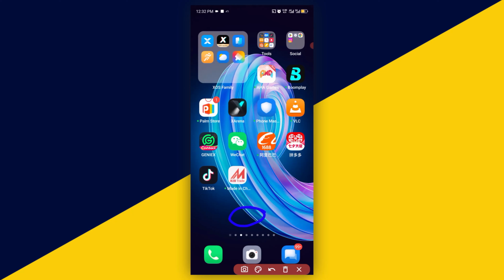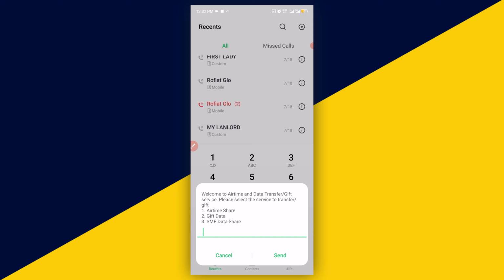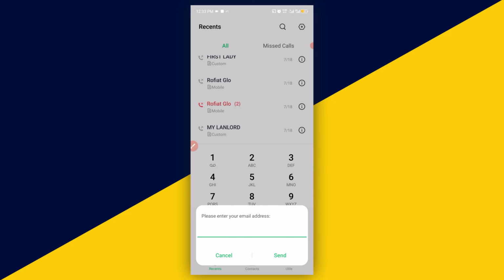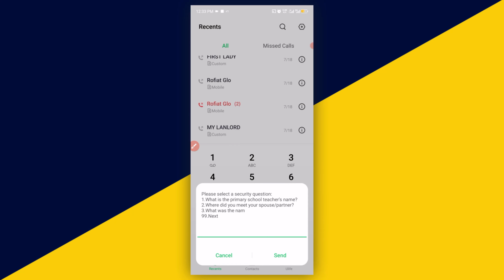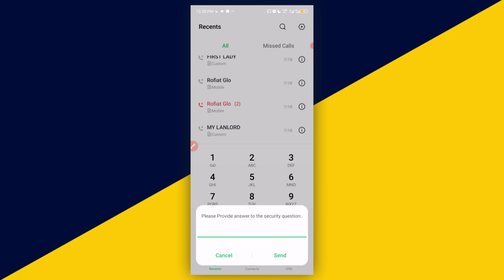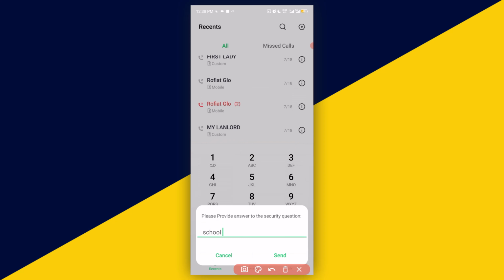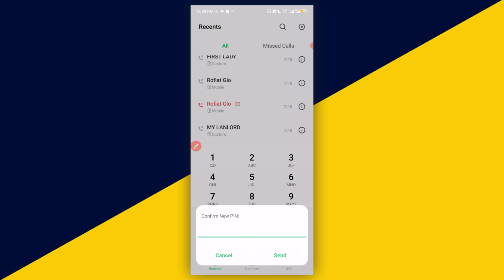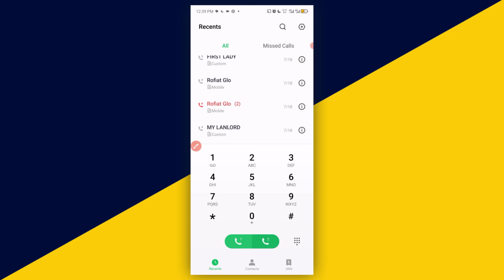🔐 How to Create MTN Transfer PIN—Step-by-Step Airtime Sharing Guide!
Tired of YouTube sneaking in the next video while you're barely done with the first? In this quick and easy tutorial, we show you how to permanently disable autoplay on your mobile device, so YOU stay in control of what plays next.

Whether you're binge-watching tutorials, listening to music, or just browsing for fun, unwanted autoplay can be a real buzzkill. This guide works for both Android and iOS, and you’ll be done in under 2 minutes!

⚡️ In this video:
- Step-by-step instructions to stop autoplay on Android & iPhone
- Tips to manage autoplay on mobile data vs. Wi-Fi
- Bonus hack to customize your viewing experience

🛑 No more random videos. No more wasted data. Just you, your chosen content, and peace of mind.

📩 Got autoplay horror stories? Drop them in the comments — let's laugh and learn together.